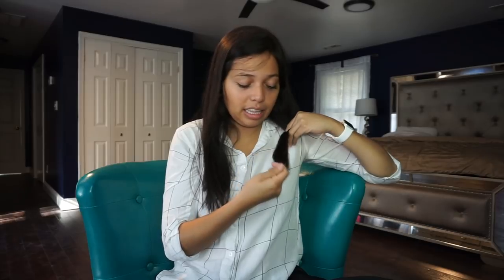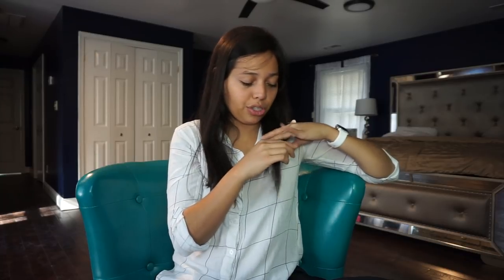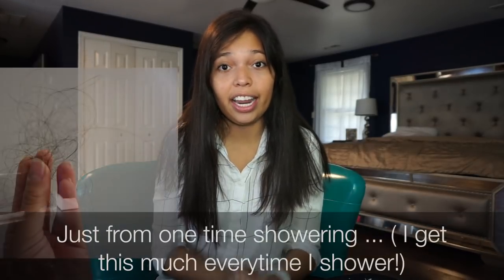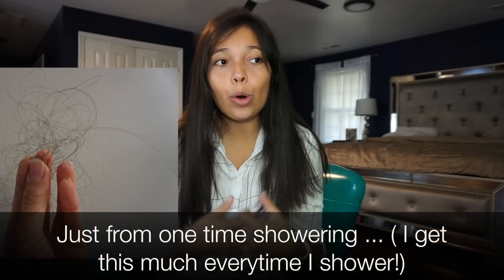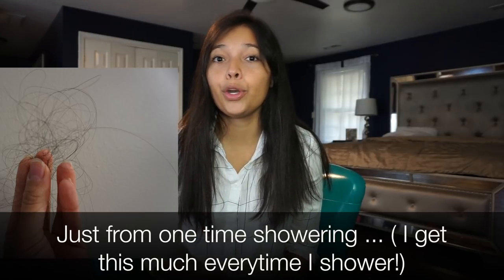My Hair Lost Experience Post Kidney Transplant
Sorry guys its been a month since I posted! love everyone and God bless you all!!!